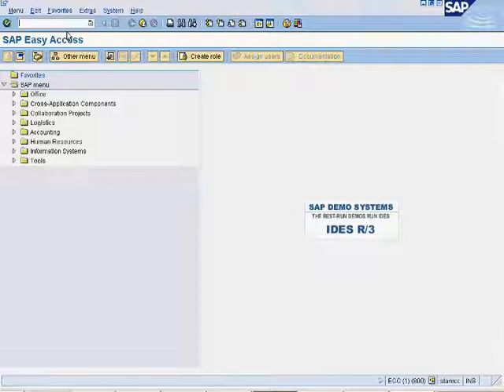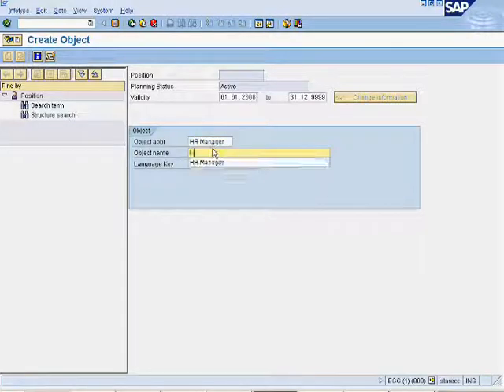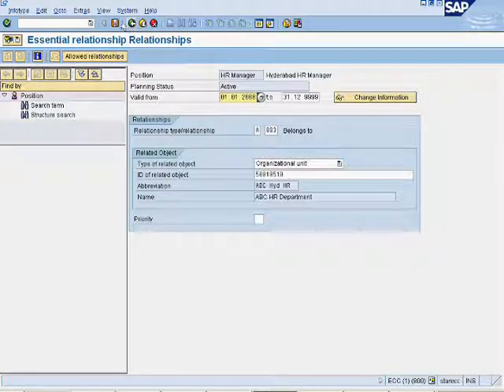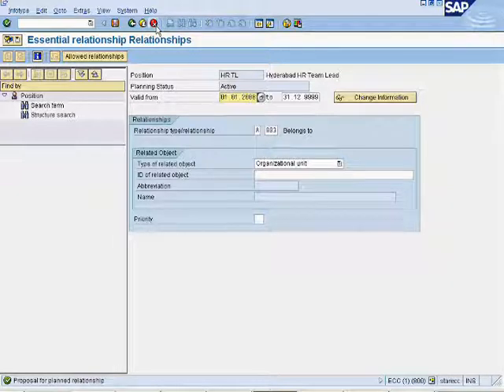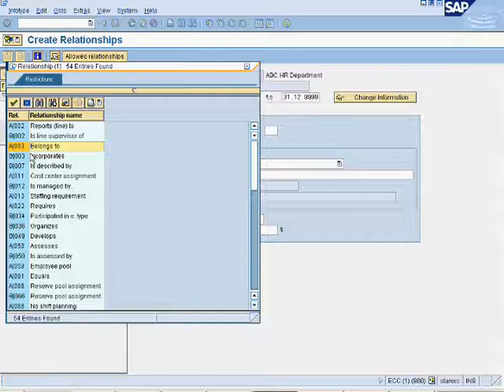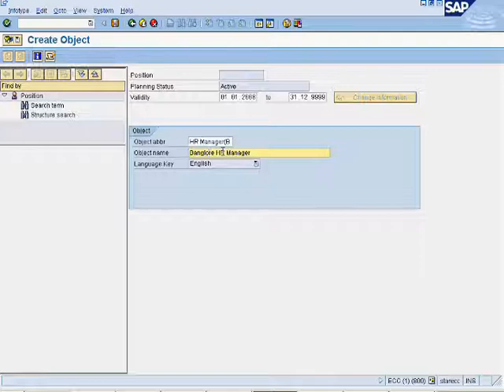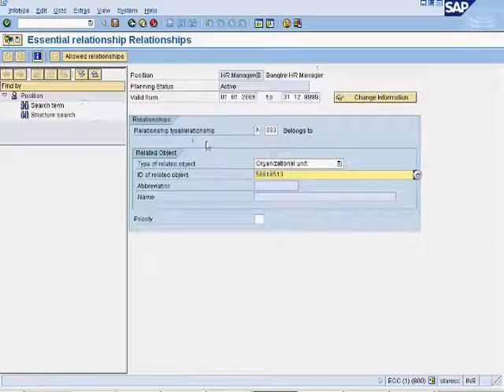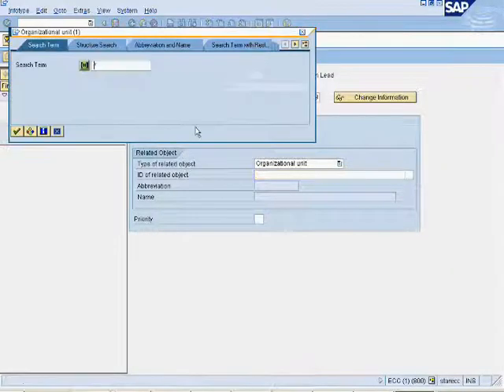Learn SAP FREE - SAP HR/HCM - OM : Position creation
In this section, we will see how to create Position and organizational units. Also we cover how to assign relationships.

PLEASE FOLLOW OUR BLOG FOR DAILY VIDEOS

PLEASE JOIN OUR FACEBOOK PAGE FOR UPDATES ON DAILY FREE SAP VIDEOS